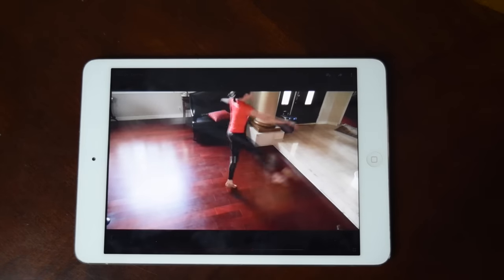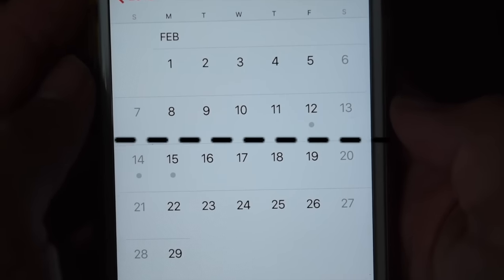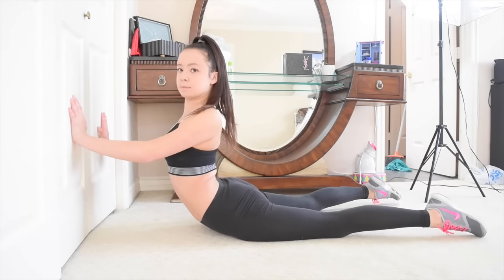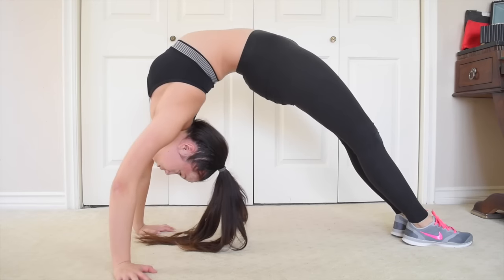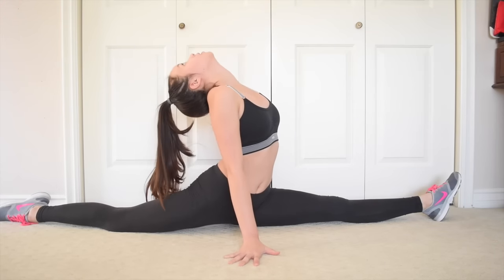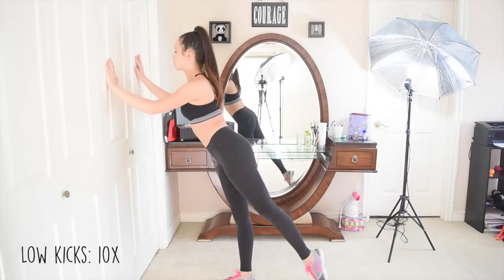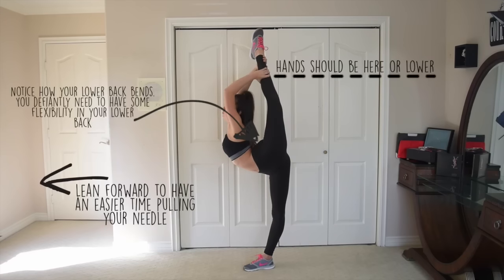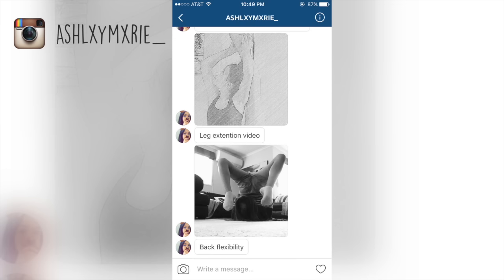VERY HELPFUL needle/straight leg scorpion tutorial + needle progression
Hope this tutorial helped and motivated you to stretch more! ♡

Instagram ➩ aliviadandrea // follow for flexibility/health inspiration+tips

✰ Help me translate this video into your language!

☞ Products every dancer/gymnast should have

♡ FOLLOW ME ♡

▶ Amazon (Shop my essentials)

✘ C R I T E R I A (to be featured in my next video)

1. Send me a photo of your flexibility/weightloss/fitness/glow up results (before and after photos)
2. Explain how my videos have helped you
3. Tell me you want to be featured

*I also feature drawings of me!